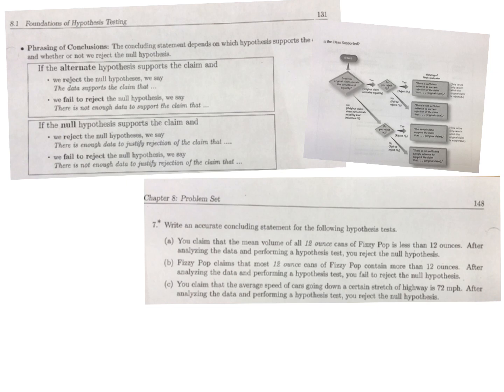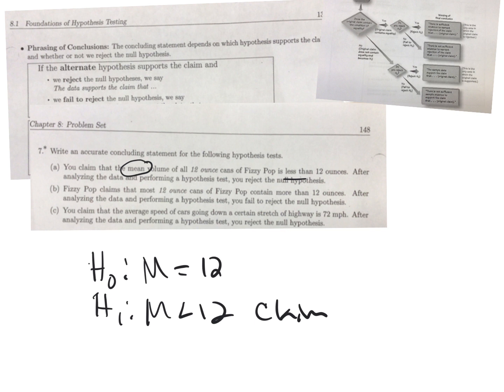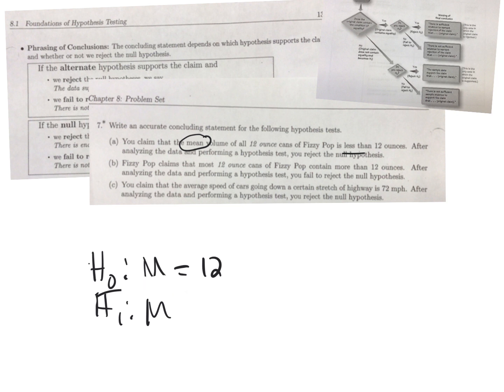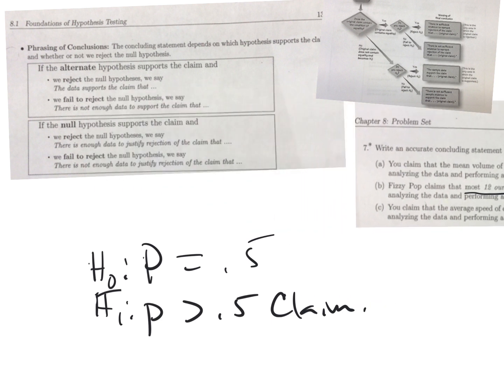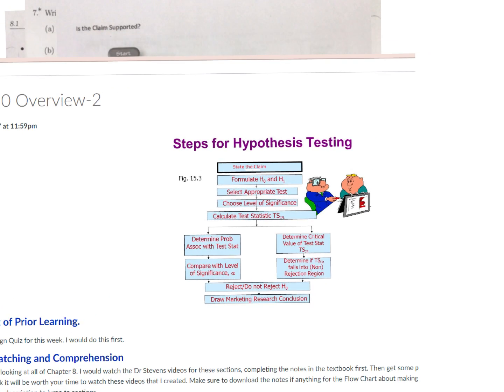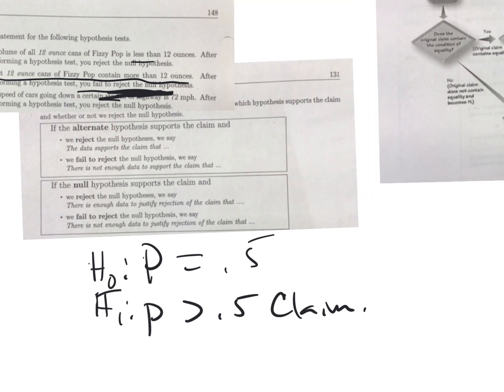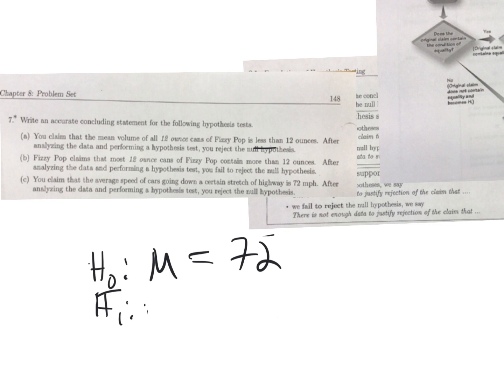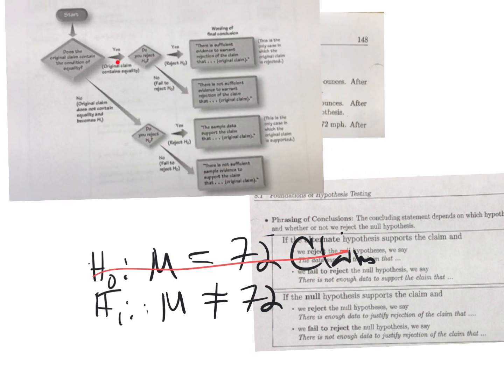What concluding statement should be used